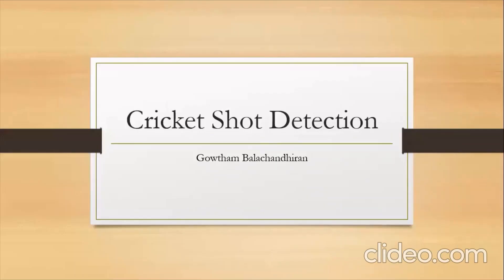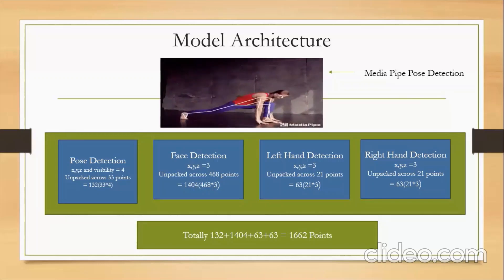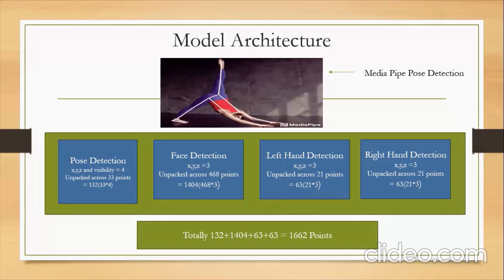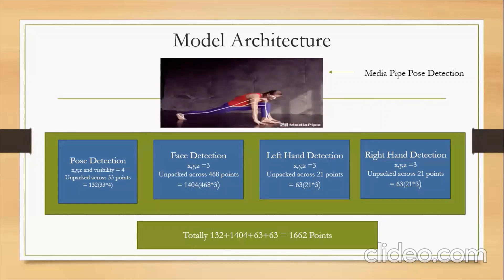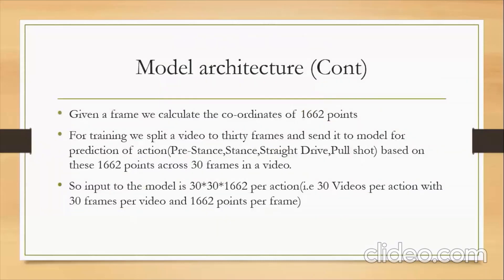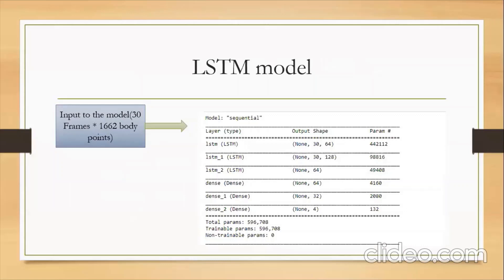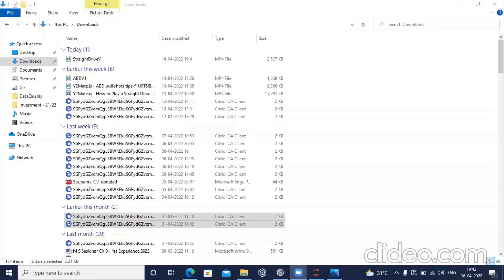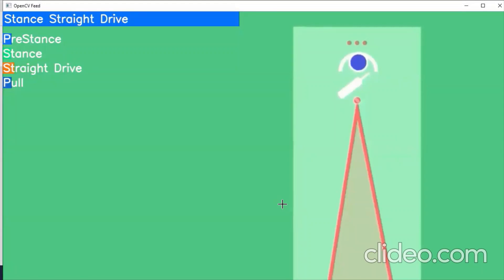Cricket Shot Detection - Using MediaPipe and LSTM